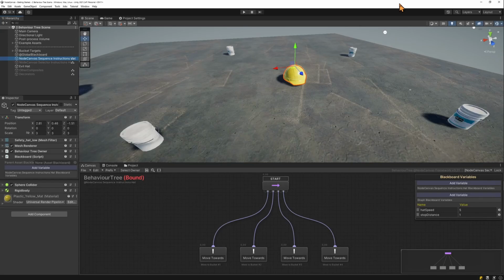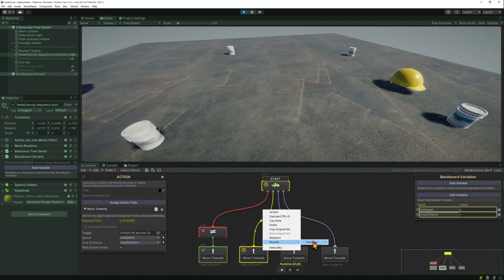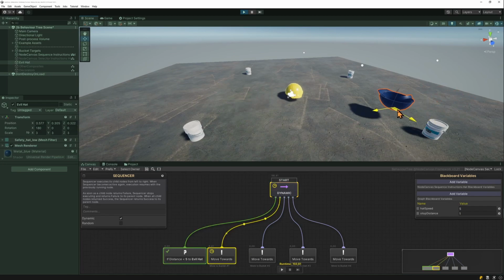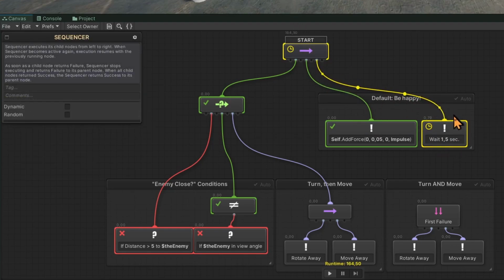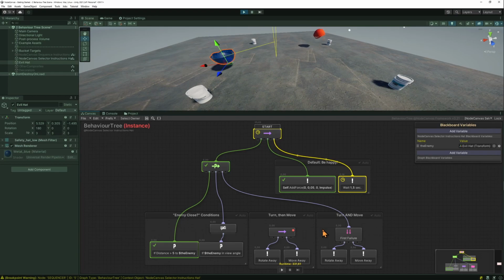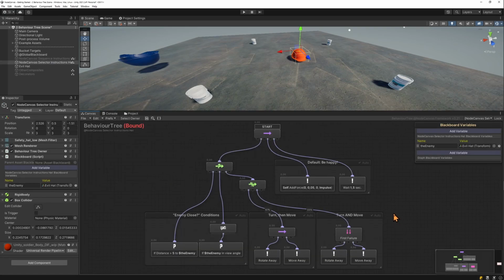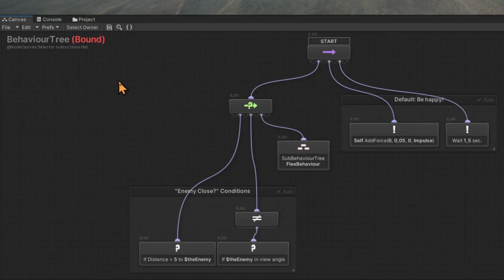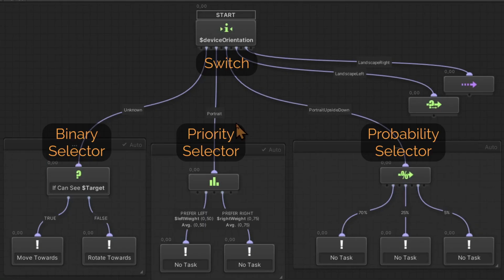Behaviour Trees with NodeCanvas for Unity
Learn how Behaviour Trees work with NodeCanvas for Unity. With a focus on Sequence, Selector, and Parallel nodes. You also learn about Decorators and useful functions in the GUI like breakpoints and converting parts of the tree into Subgraphs.